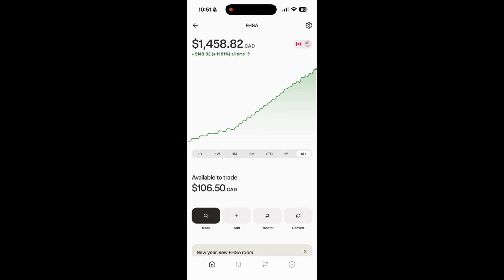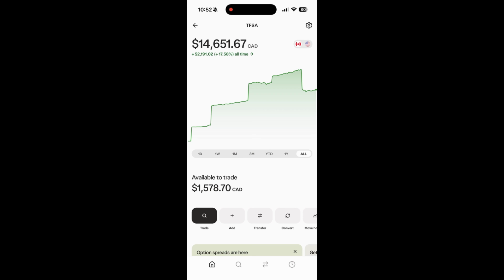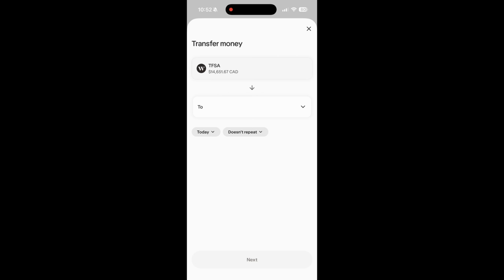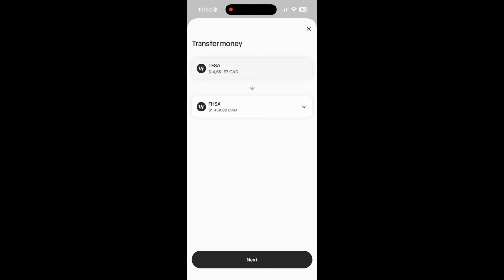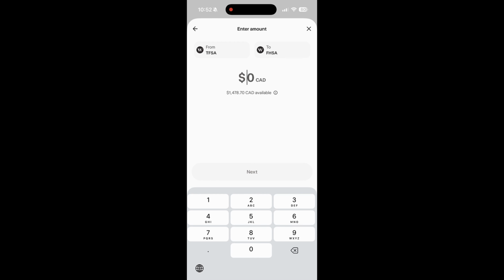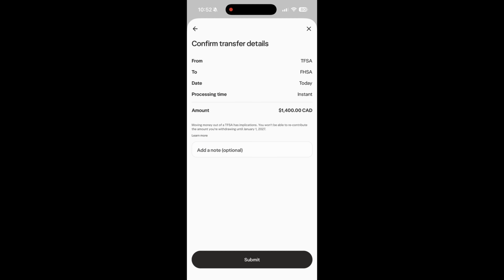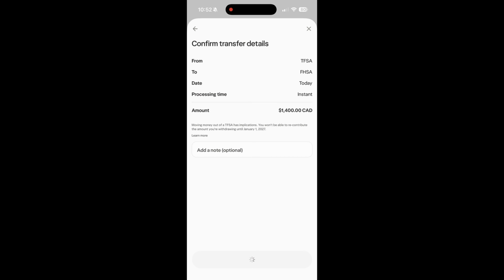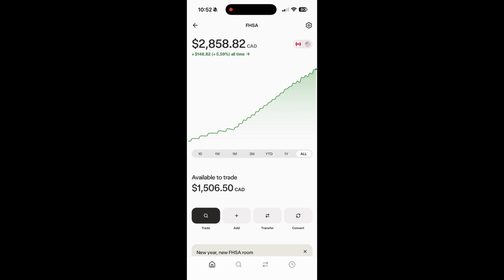How to Transfer Funds from TFSA to FHSA on Wealthsimple (Step-by-Step)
Learn how to transfer funds from your TFSA to your FHSA on Wealthsimple in just a few steps. In this tutorial, I show you exactly how to move money between accounts, confirm your transfer, and have it available instantly for trading. Perfect for Canadians who want to use their FHSA efficiently.

📈 Brokers

Wealthsimple
Code: UJL3TA

Questrade
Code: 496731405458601